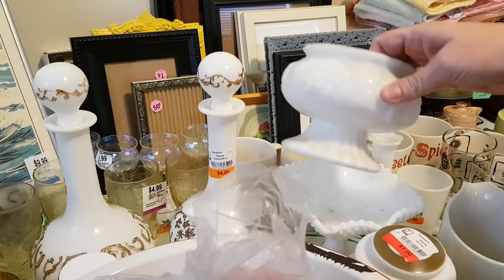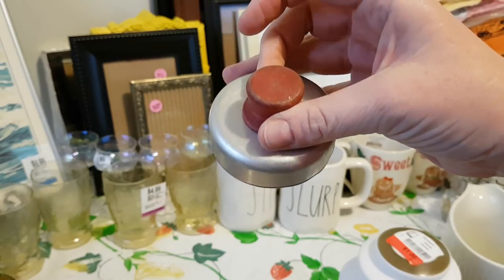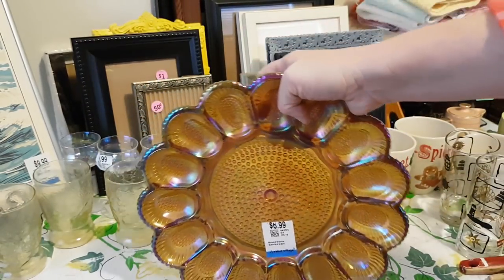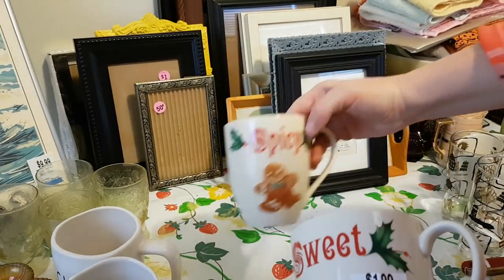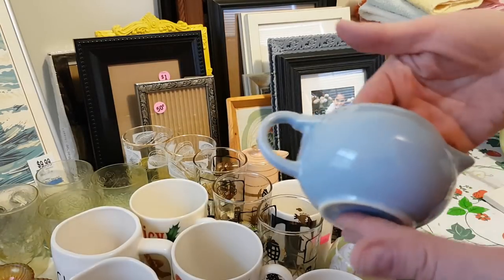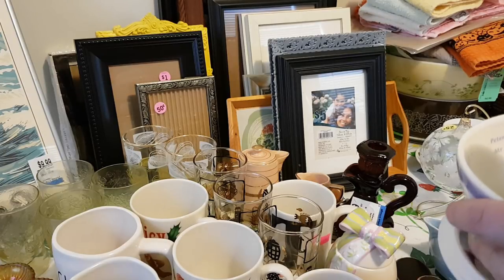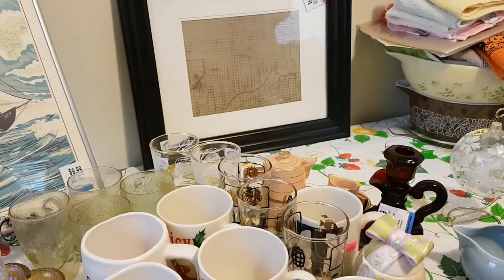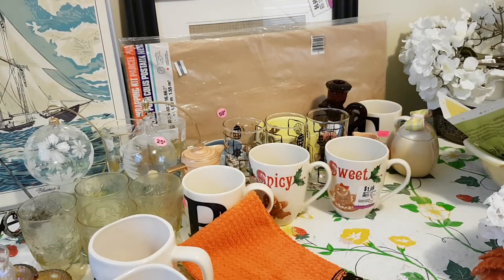Thrift Haul Ep. 18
Huge thrift haul and the first day of garage sale season - milk glass, depression glass, Pryex, and lots of other goodies